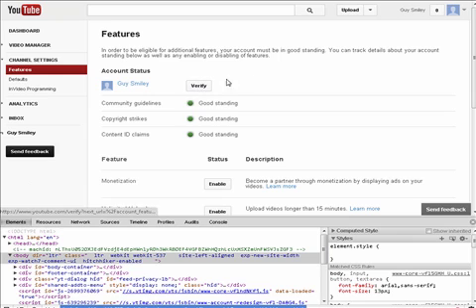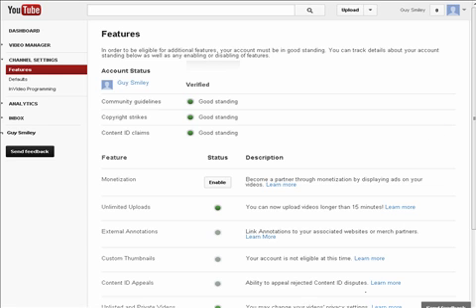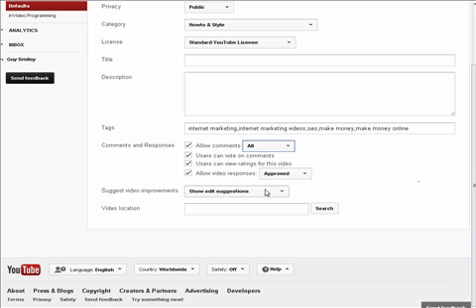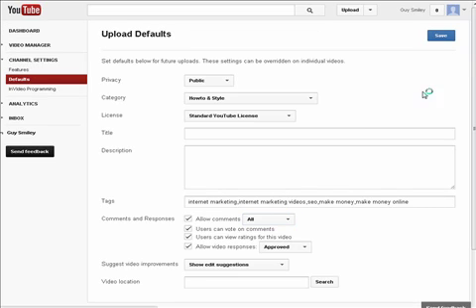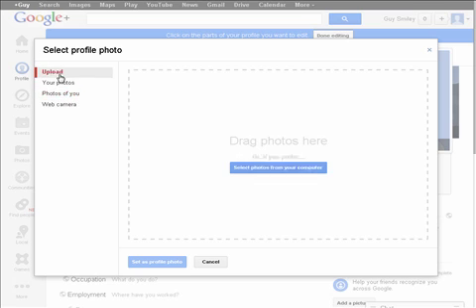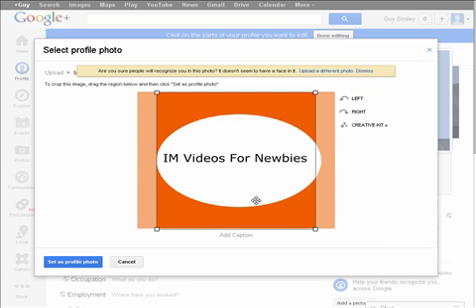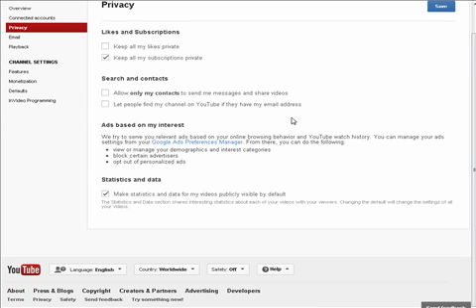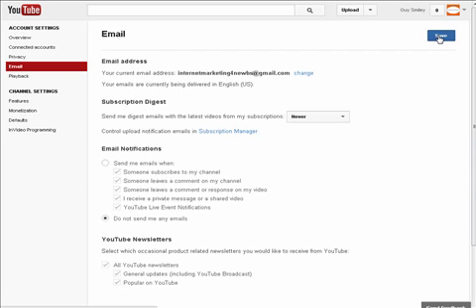Set Up Successful Youtube Channel -prepare channel for uploads-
start taking advantage of youtube to get traffic, build your brand, generate leads & boost your revenue...